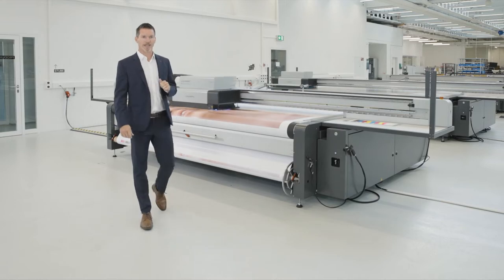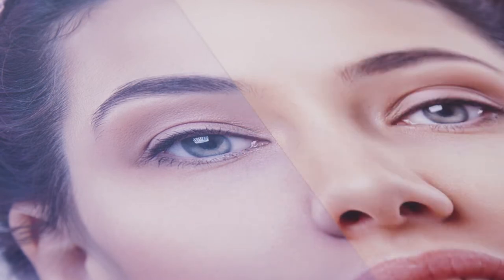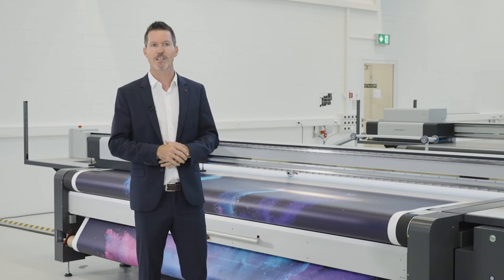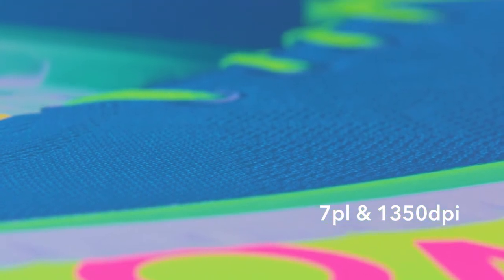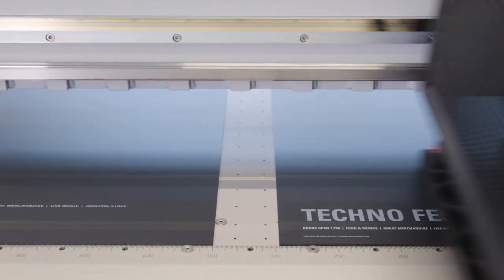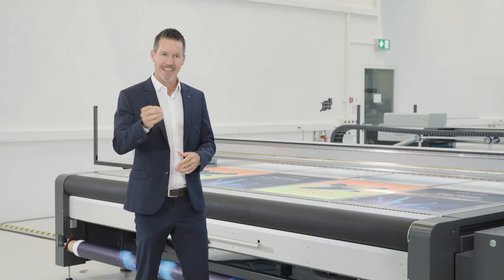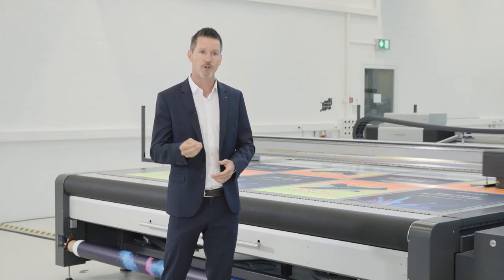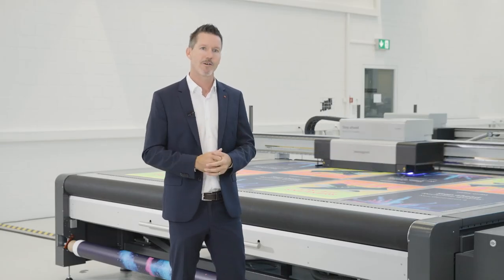swissQprint Flatbed Generation 4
You want pole position in the digital printing field? Go for it! Redefine quality. With a swissQprint Generation 4 flatbed printer: the latest print head technology and technical sophistication combined.

Sie wollen Platzhirsch im Digitaldruck-Revier sein? Seien Sie es! Definieren Sie Qualität neu. Mit einem swissQprint-Flachbettdrucker der Generation 4: neuste Druckkopftechnologie und technische Raffinesse kombiniert.

We are innovation drivers in digital printing technology:
- high precision
- outstanding performance
- exemplary service
- exceptional reliability

Inks
Direct UV printing is all about lean processes and efficiency. The ink plays an important role.

Topics
How swissQprint makes a difference.

Not only do our users appreciate our innovations, our products also regularly garner awards.